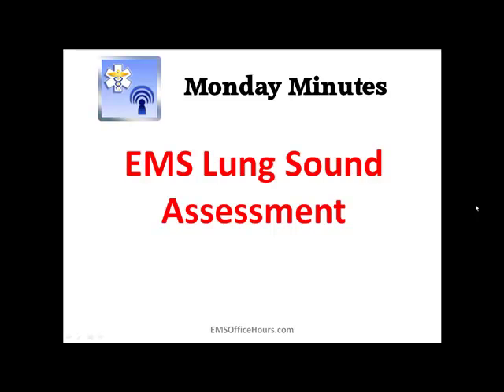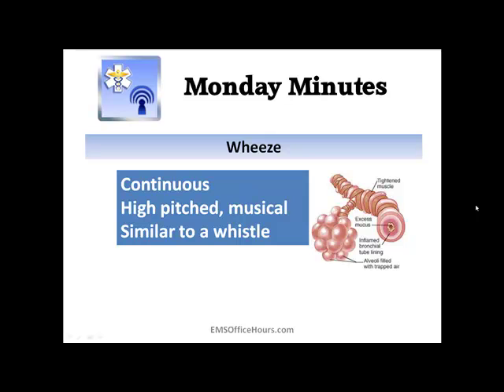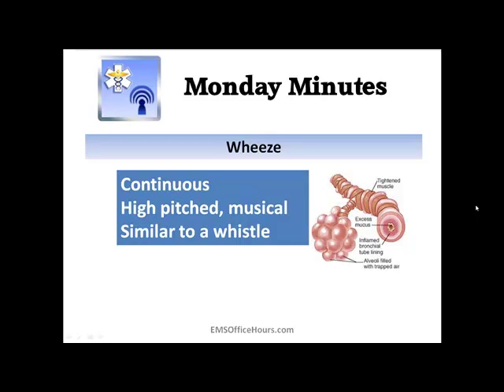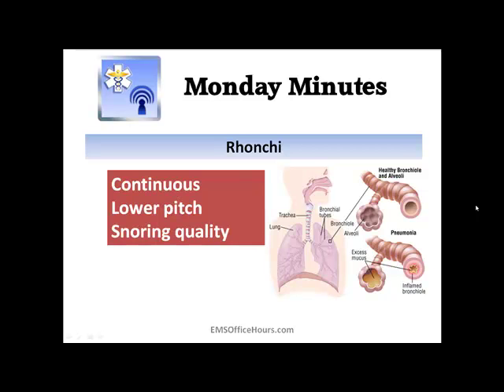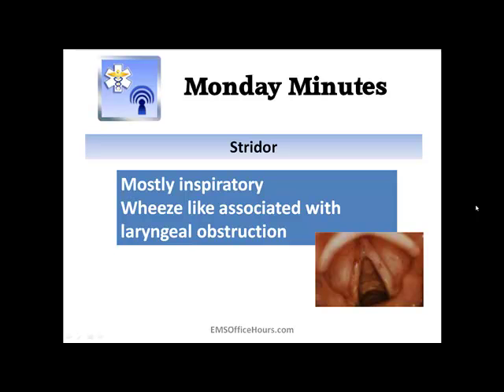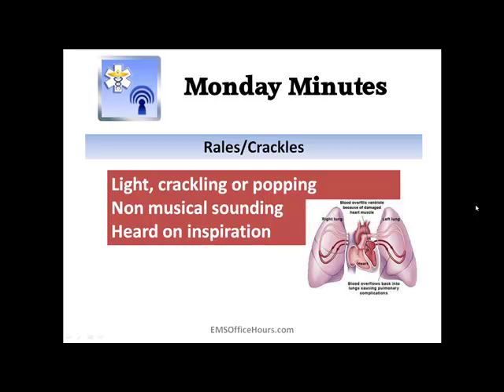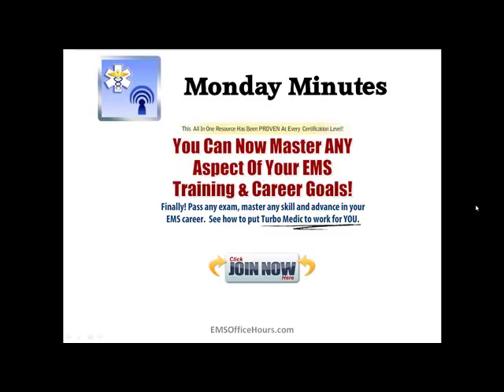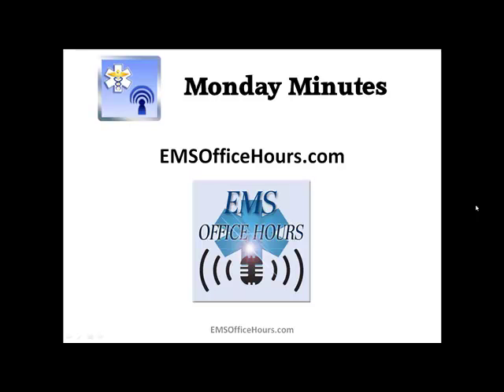Assessing Lung Sounds | EMS Paramedic Skills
Discussing common lung sounds heard as a paramedic. Assessment of lung sounds and knowing what expect are key EMS paramedic skills.
This week I talk about the top four lung sounds and give some basic examples of what they sound like upon auscultation